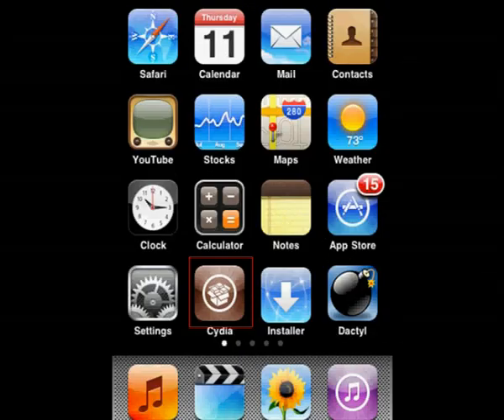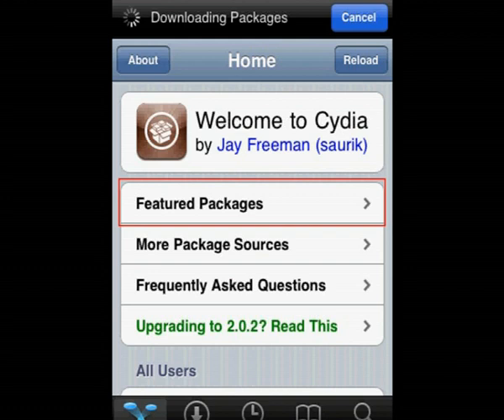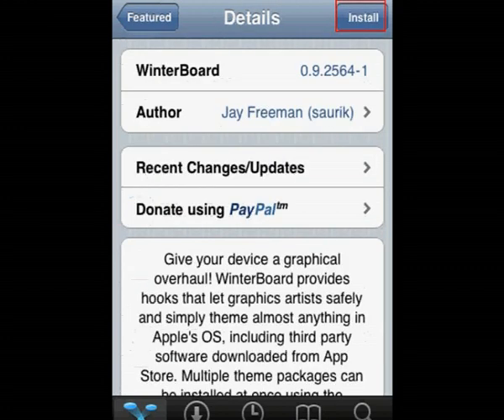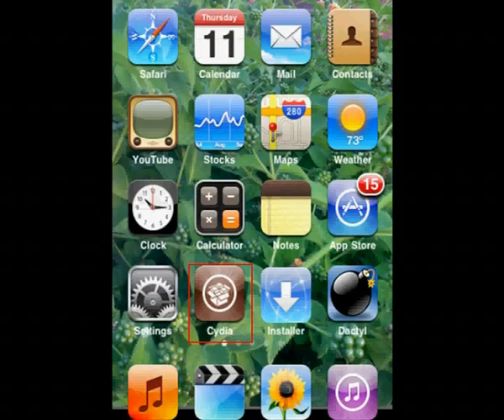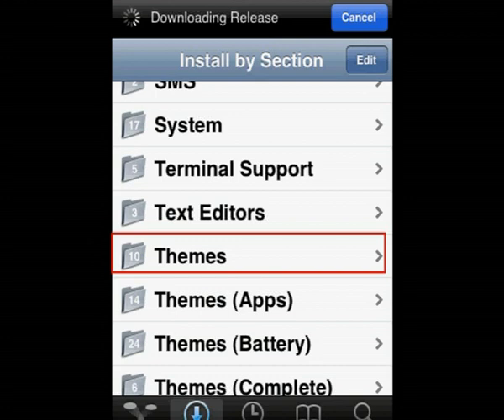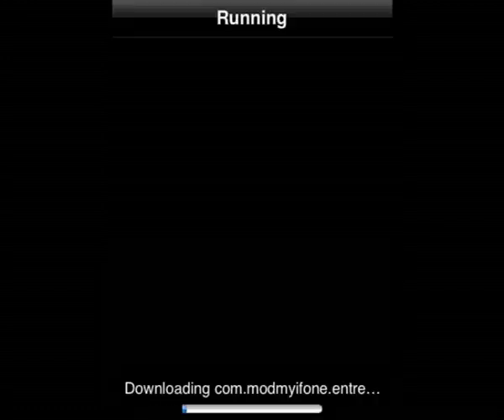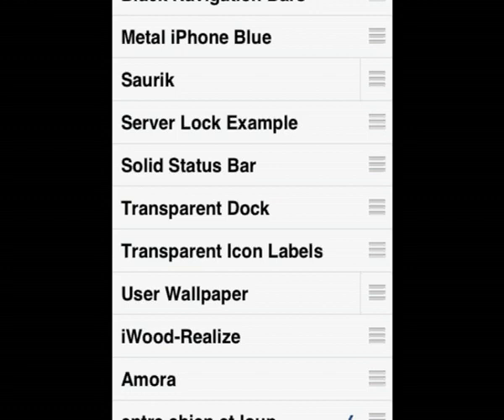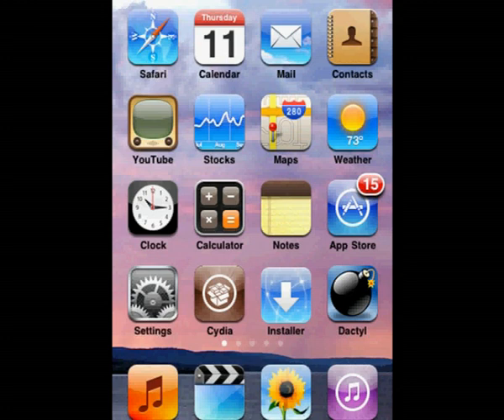Winterboard for iphone/touch - How to get it and more themes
This video will take you through the steps to getting winterboard on your iphone or ipod touch

any questions?